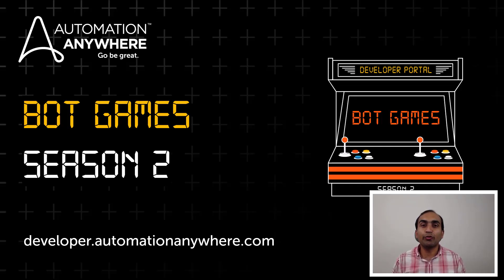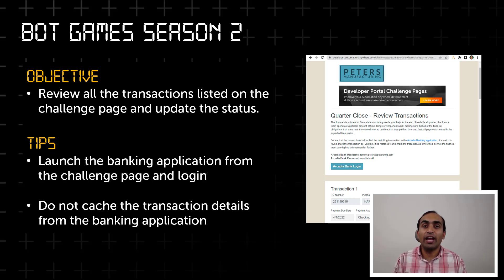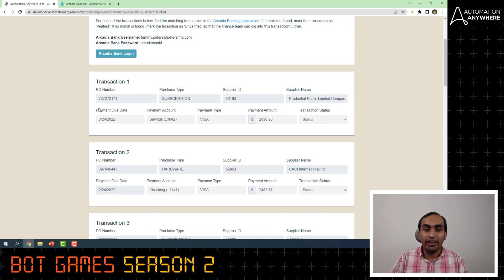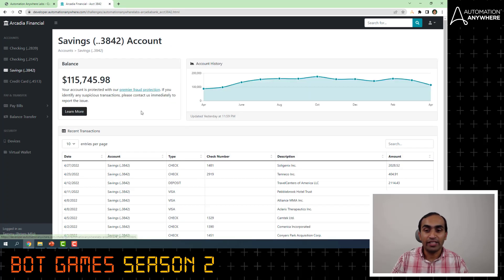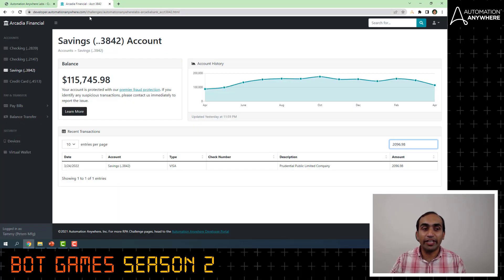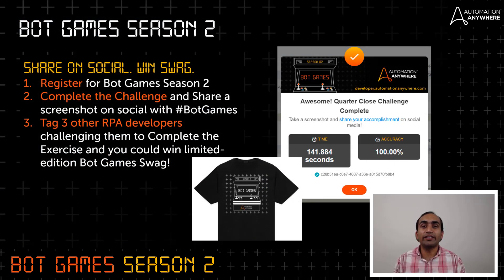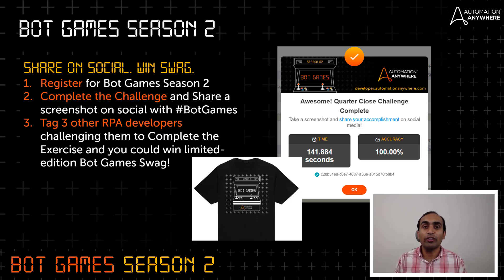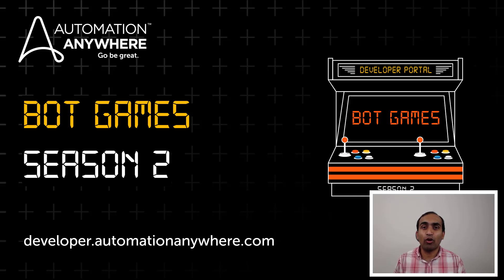Challenge 2 Intro: Quarter Close Challenge | BotGames Season 2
We hope you enjoyed solving the Auction Sniper Challenge last week and ready to solve the next challenge.

In this video, we’re introducing our Second Challenge “Quarter Close”.

Can you build a bot that for each of the transactions listed on the challenge page, finds the matching transaction in the Arcadia Banking application. If a match is found, mark the transaction as 'Verified'. If no match is found, mark the transaction as 'Unverified' so that the finance team can dig into this transaction further.

Learn how this week’s challenge works and get some tips on how you can build out your bot to win!

Once you’ve built your bot, be sure to share a screenshot of your success message and share it on social media with the hashtag BotGames. Tag 3 others to also complete the exercise and you could win some sweet Bot Games Season 2 Swag!!

Be Sure to Register for This Year’s Games to be Eligible to Win Swag:

00:00 - Weekly Theme Intro
00:27 - Challenge Introduction
00:37 - Challenge Explanation
01:20 - Challenge Demo
03:35 - Share on Social...Win Swag